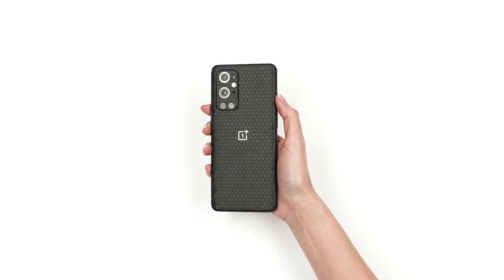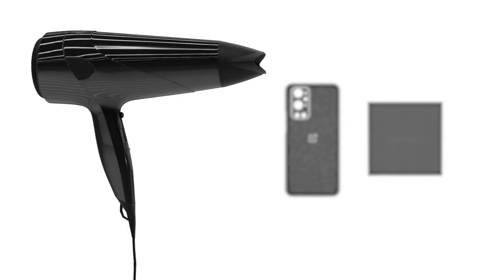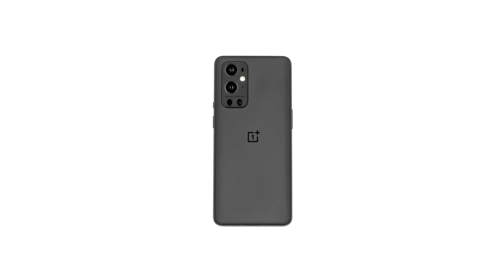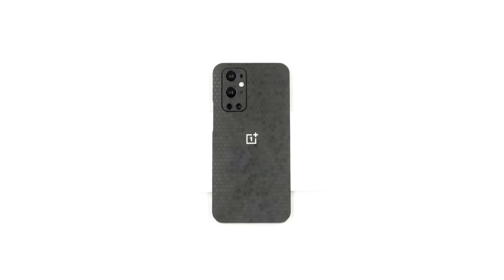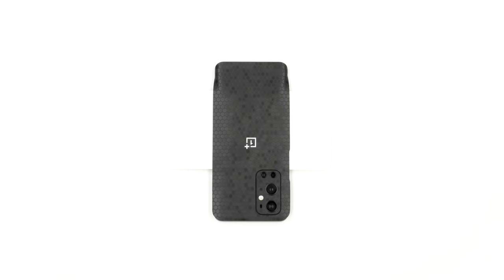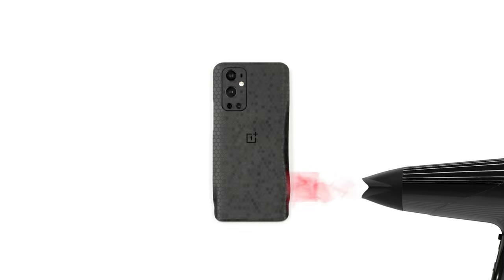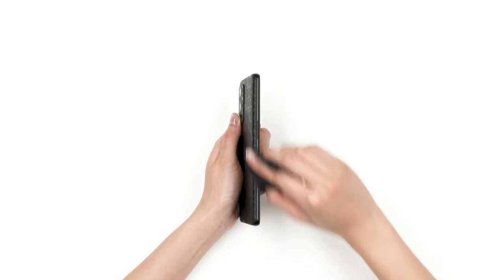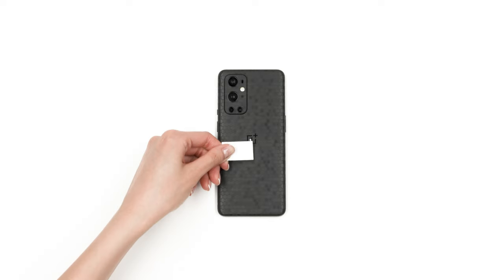How to Apply a dbrand OnePlus 9 / 9 Pro Skin